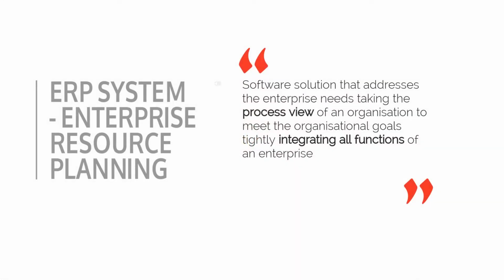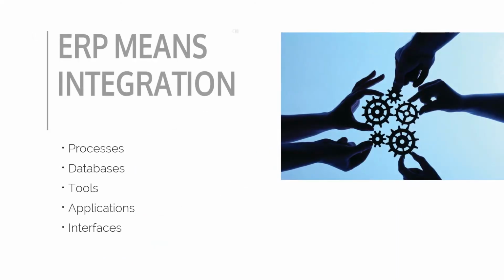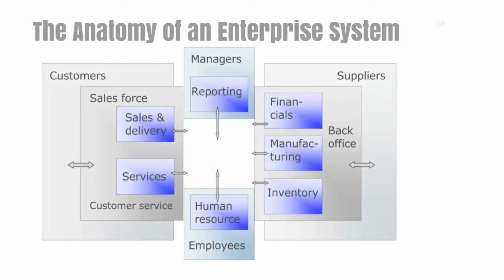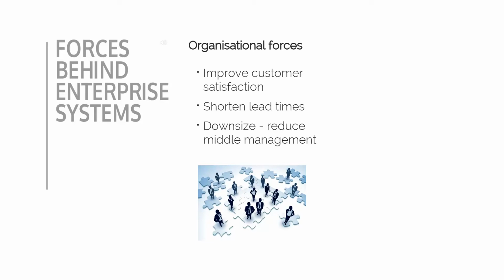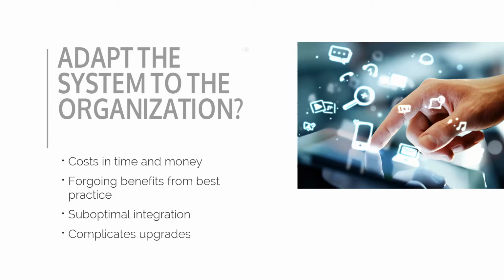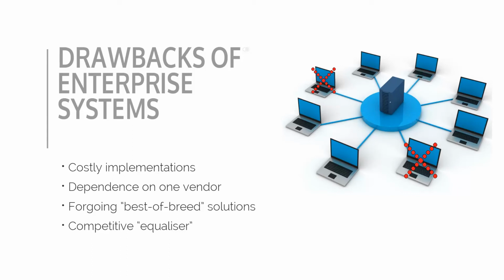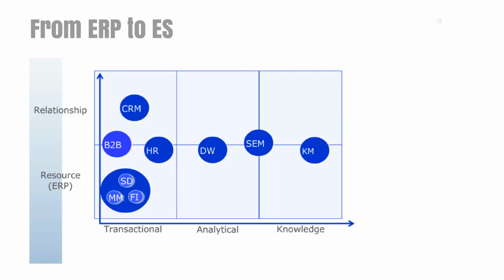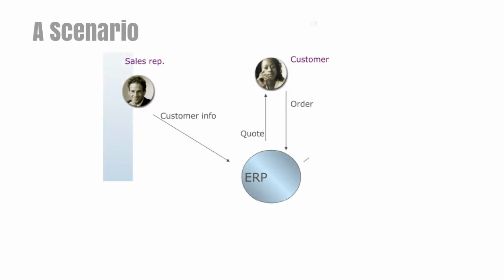Introduction Part 2